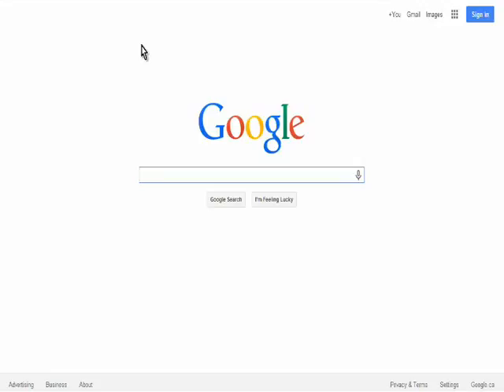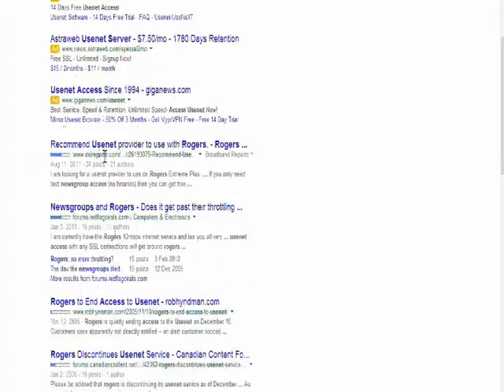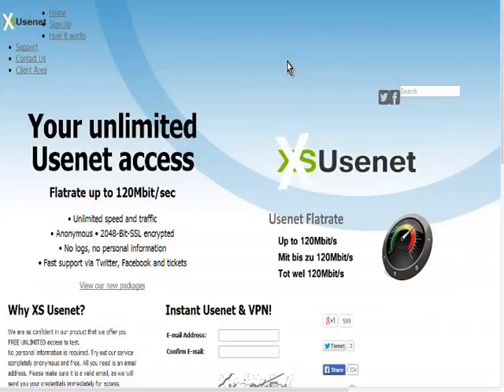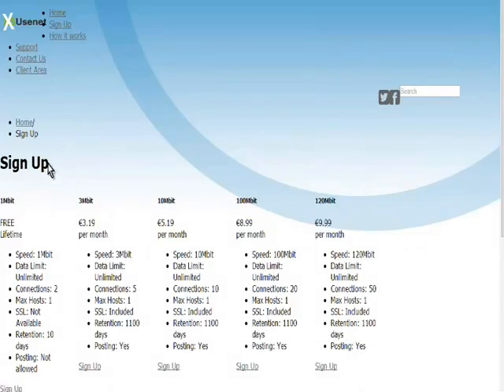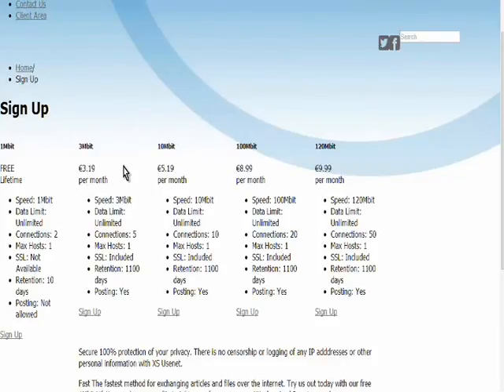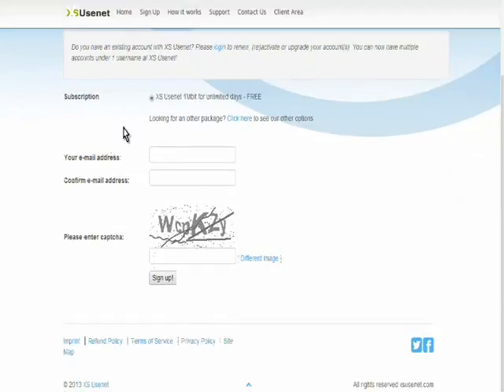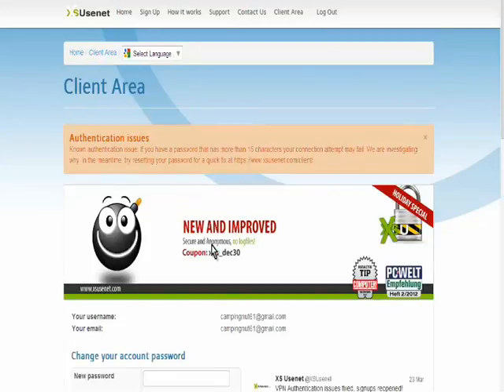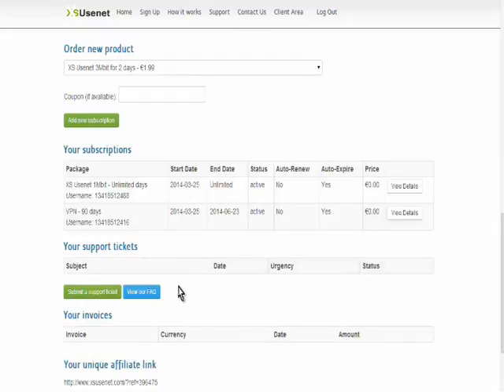Intro To Usenet #2 Usenet providers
What is Usenet?
The Usenet was brought to life at the University of North Carolina in 1979.
Three IT-Students, Tom Truscott, Steve Bellovin and Jim Ellis connected two Unix-servers and thus created the Usenet as an alternative to the Arpanet, run by the US Army and scientific institutes. In the next 30 years Arpanet became the highly popular Internet, better known as the world wide web today and has since replaced Usenet as the main form of network communication. Usenet never died, it still exists and has been commonly used over the years as a way to securely exchange articles and files.